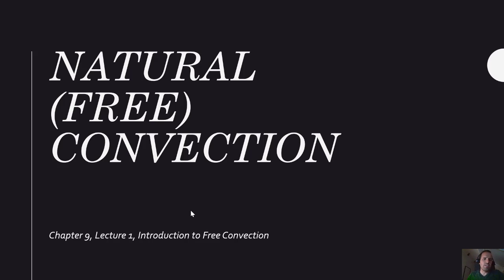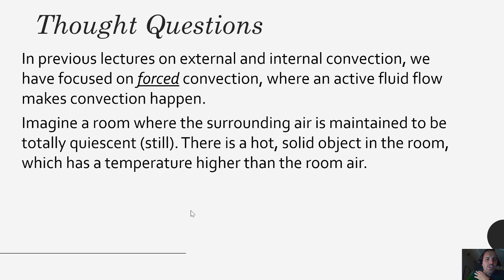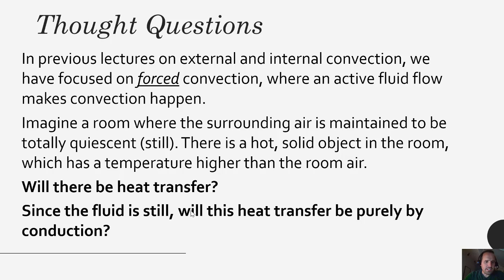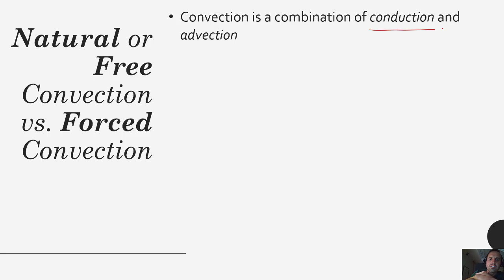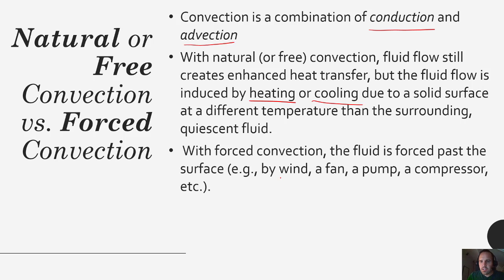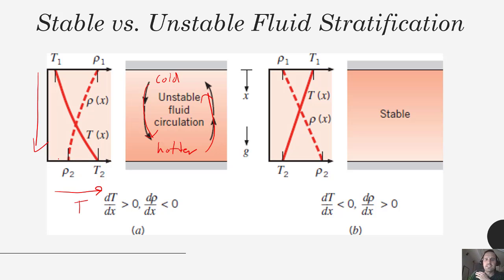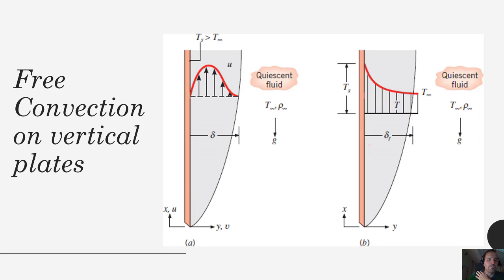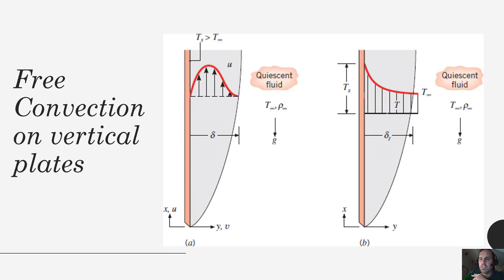Heat Transfer - Chapter 9 - Conceptual Introduction to Natural (Free) Convection)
In this heat transfer video lecture, we introduce the concept of natural (or free) convection. Even in a quiescent (or still) fluid, convection can still occur. This is due to a solid heating or cooling the surrounding fluid. This uneven heating of the fluid creates buoyancy forces, which lead to buoyancy flow near the solid. This flow creates convective heat transfer.